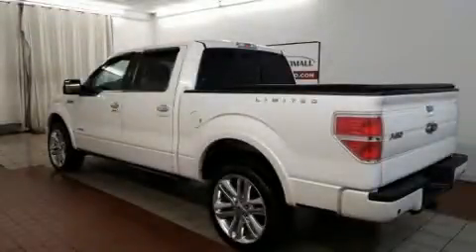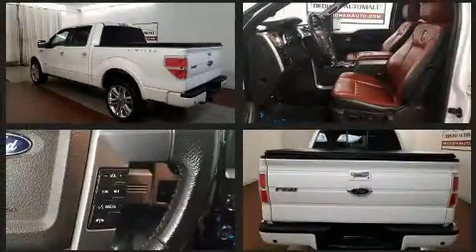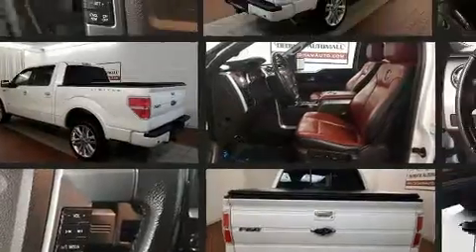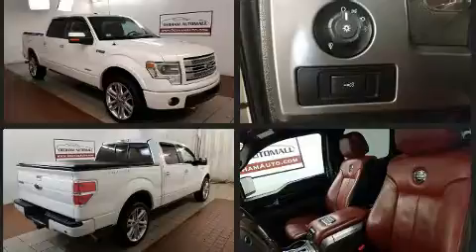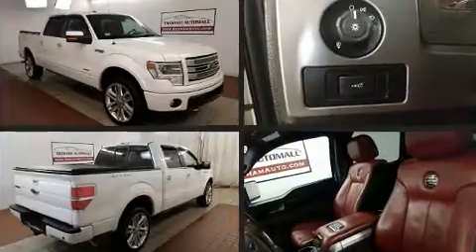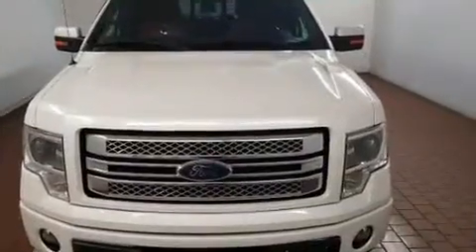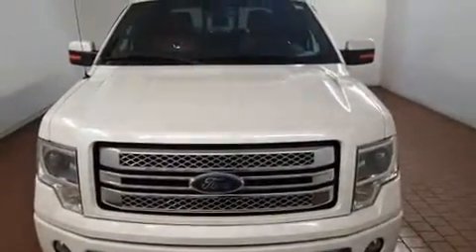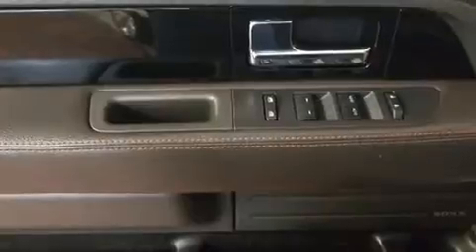2013 Ford F-150 in Dedham, MA 02026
Come test drive this 2013 Ford F-150. Top features include a split folding rear seat, a tachometer, a rear step bumper, power door mirrors, power windows, remote keyless entry, an overhead console, and air conditioning. Audio features include an AM/FM radio, and 4 speakers, providing excellent sound throughout the cabin. Ford ensures the safety and security of its passengers with equipment such as: dual front impact airbags with occupant sensing airbag, head curtain airbags, traction control, ignition disabling, and 4 wheel disc brakes with ABS. Electronic stability control ensures solid grip atop the road surface, no matter how challenging the driving conditions. We know that you have high expectations, and we enjoy the challenge of meeting and exceeding them! Please don't hesitate to give us a call.